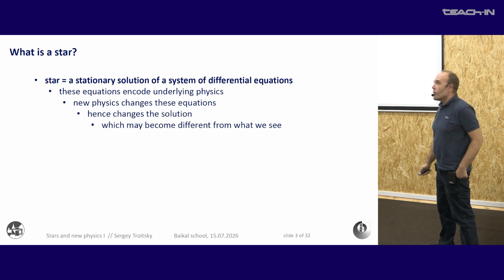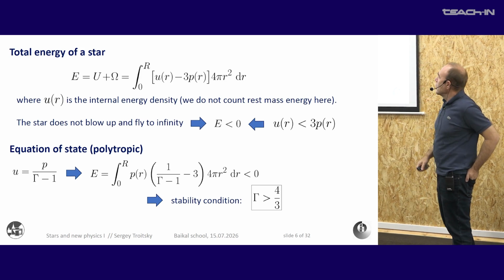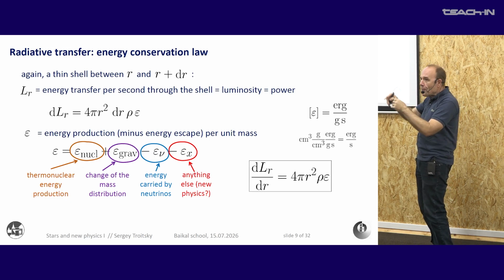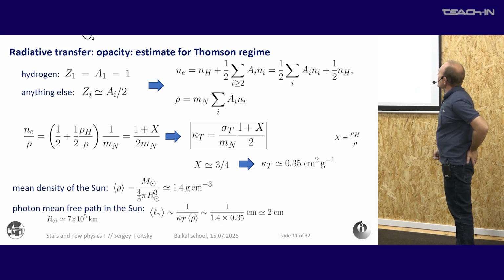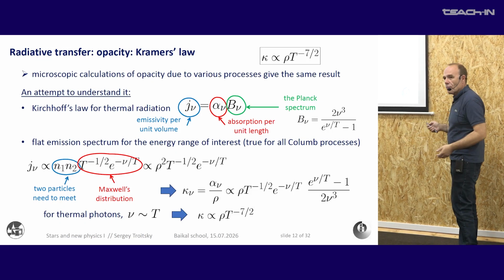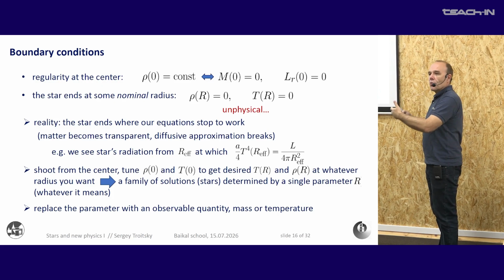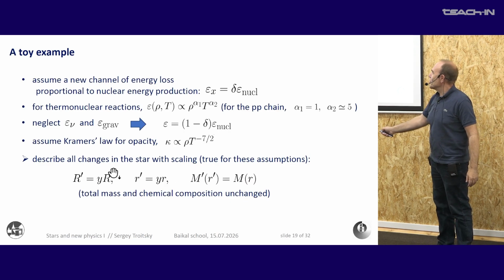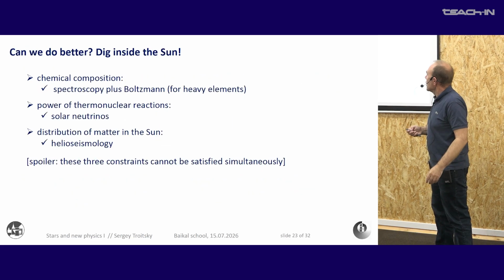Troitsky S. - XXVI Baikal Summer School - 17. Stars and new Physics - 1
Stars and new Physics
Troitsky Sergey

XXVI Baikal International Summer School on Physics of Elementary Particles and Astrophysics

02:00 Definition of Stars
04:42 Stellar Equations
16:13 Star Formation Process
19:54 Radiative Transfer
44:08 System of Stellar Equations
47:05 Boundary Conditions
01:00:25 Constraints from Stellar Physics
01:07:27 Questions